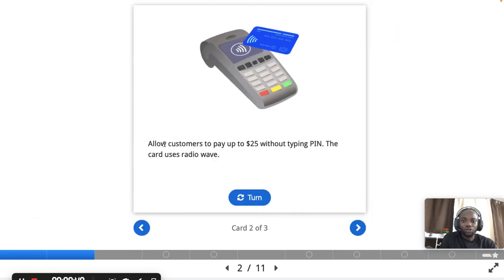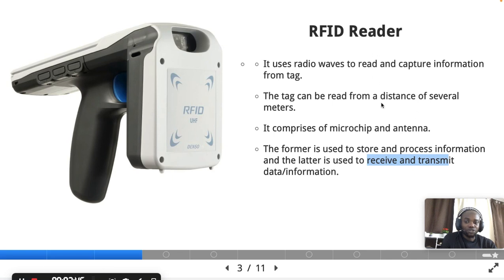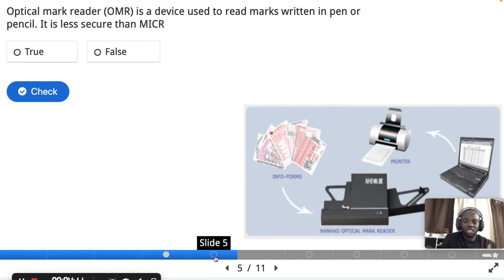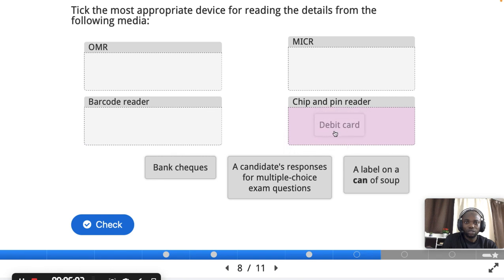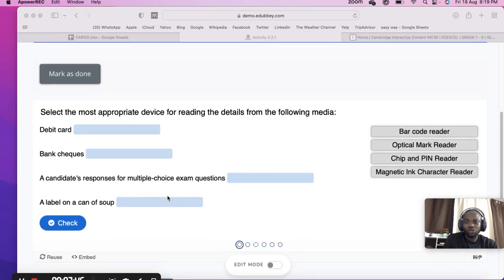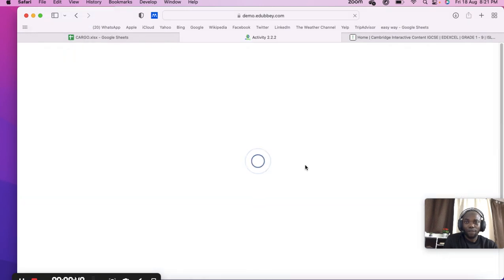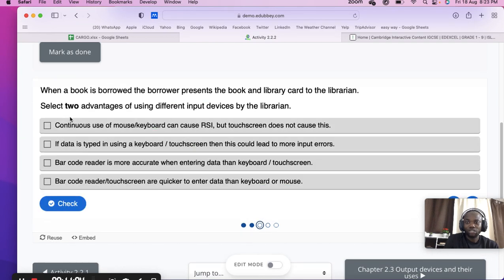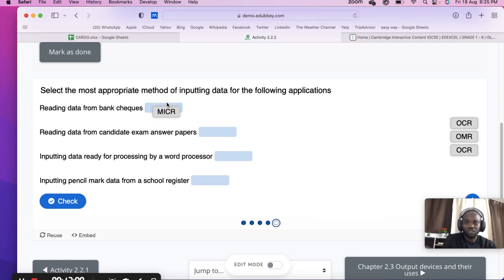Chapter 2.2: Direct data entry - IGCSE ICT 0417 Theory Paper 1 - Quick revision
Practise 2.2 Direct data entry and associated devices past-paper questions free, marked instantly